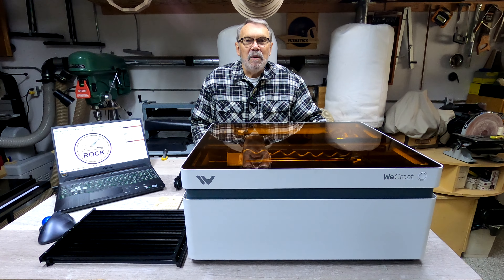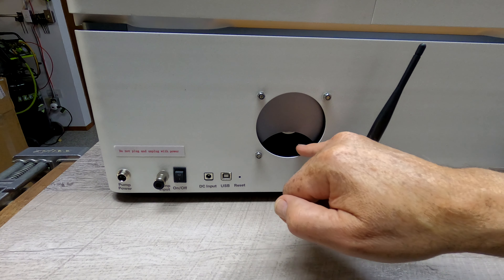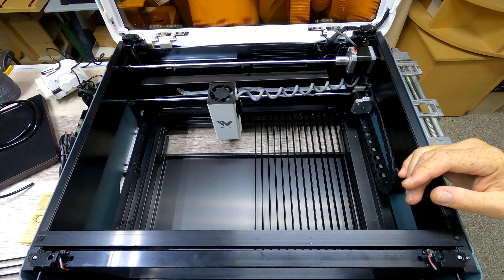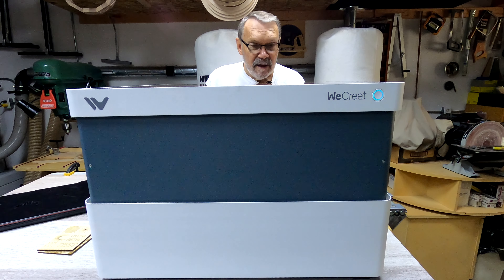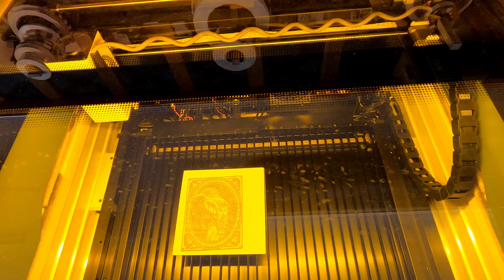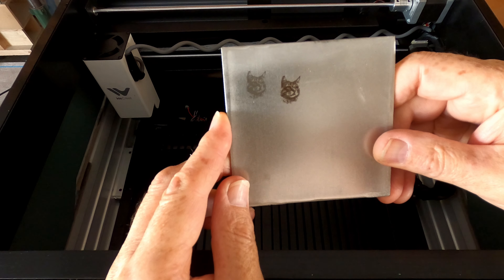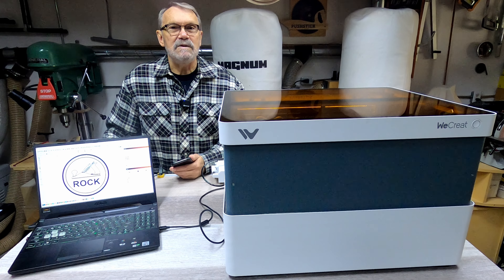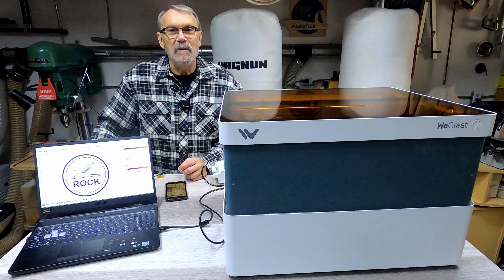WeCreat Vision Laser Engraver - WOW!!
My new favorite laser engraver. This is a remarkable machine with many features that I love! I think you will love it, as well. Watch to the end of the video so that you don't miss some of the features and a great price reduction on this machine!

Call to action:
Super Early Bird：Pay $20 and save $500 now!
Invest just $20 between Sep 20 and Oct 15 to receive a $500 discount on the Wecreat Vision Laser Engraver and Cutter at launch (If unused, the deposit you pay is eligible for a refund after Oct 23).

If you appreciate my videos and want to buy me a cup of coffee to help support the effort, I would greatly appreciate it! Thank you!!

Don't forget the 15% Starbond CA glue discount!!